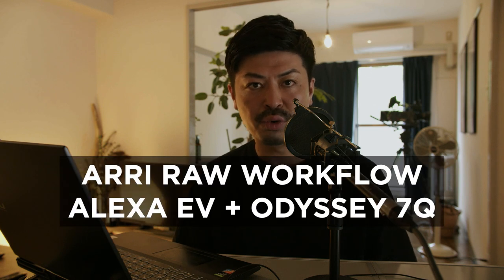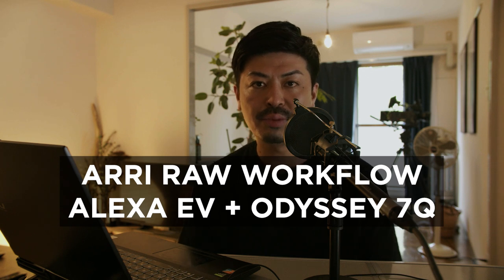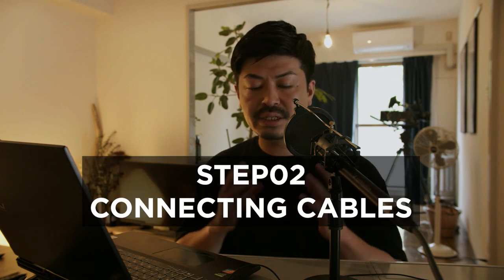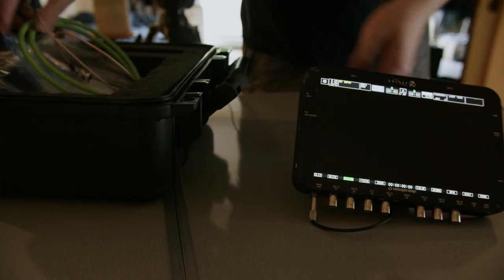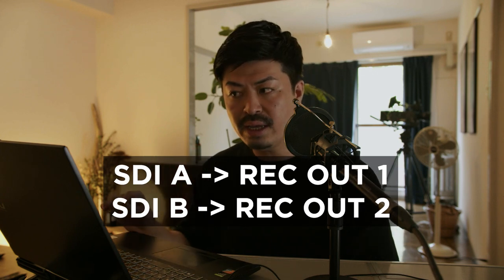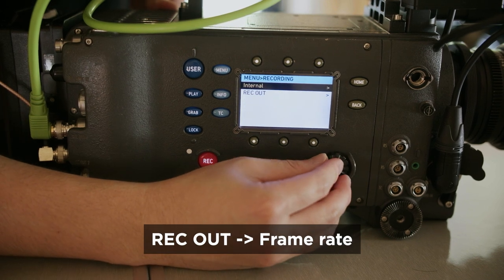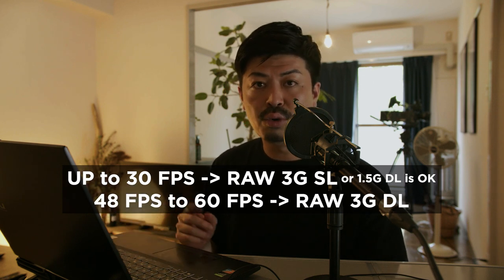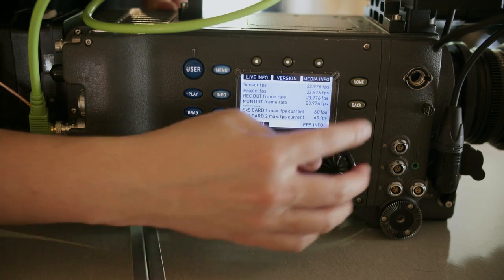ARRIRAW Tutorial - ARRI ALEXA & Convergent Design Odyssey 7Q 7Q+ import footages to Davinci Resolve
[30%OFF] NOS FILM LOOK LUT 01  for BMPCC 4K/6K/6K Pro is Released!
I got Convergent Design Odyssey 7Q, but this is vintage one. There are no info in Youtube comunitty. I test it many times, then I can get it this workflow in the end.

In this video, I gonna explain that procedure for ARRIRAW footages A to Z. I hope that this video helps your filmmmaking!

00:00 Intro
00:35 Step1: Prep your odyssey 7Q 7Q+
01:48 Step2: Connectting cables to ARRI ALEXA and Odyssey
02:38 Step3: Setting Frame rate in ARRI ALEXA
04:17 Start Recording ARRIRAW with Odyssey 7q
05:41 Recording ARRIRAW slow motion 48fps to 60 fps
07:37 Import your ARRIRAW footages to your PC
10:01 My thought about ARRIRAW

MY Orginal LUT Pack
▶Natural ARRI Look Base LUT Pack for BMPCC4K/6K (Gen4 & Gen5)

- MY YOUTUBE SETUPS
Cam: Blackmagic Design Pocket Cinema Camera 4K
Lens: Sigma 18-35mm F1.8 Art DC HSM Lens
Mic: Sennheiser MKE 600

- MY ALEXA MAIN SETUPS

Lens:
Canon FD 70-210mm f/4.0 Zoom Lens
Tokina AT-X PRO AF 28-70mm f/2.8 for Nikon
K&F Concept Lens Mount Adapter for Nikon to Canon EOS EF EF-S Mount Adapter

Battery:
SOONWELL 250Wh Lithium-Ion V-Mount Battery
V-mount Charger
JELEN Power Cable

Tripod:
Sony VCT-14 Quick-Release Tripod Adapter
Manfrotto Carbon Fiber Twin Leg Video Tripod with Ground Spreader, 100/75mm Bowl

Handheld:
FLYCAM Flowline 600N Professional Stabilizing Body Support for 3-Axis Camera Gimbals (12-15Kg / 26-33lb)

Filter:
Black Pro mist Filter 1/8

OTHERS
URSA mini Pro G2
Blackmagic Design Pocket Cinema Camera 4K
Sigma 18-35mm F1.8 Art DC HSM Lens
Sigma 50-100mm f/1.8 DC HSM Art Lens
Kowa PROMINAR 8,5MM F2,8 BLACK MFT
Aputure Lantern Softbox Soft Light Modifier
GODOX SL Series SL200 II 200W

ARRI ALEXA MINI / ARRI ALEXA Classic EV / ARRI AMIRA / ARRI ALEXA SXT / ARRI ALEXA XT